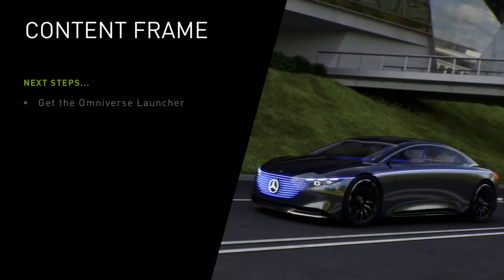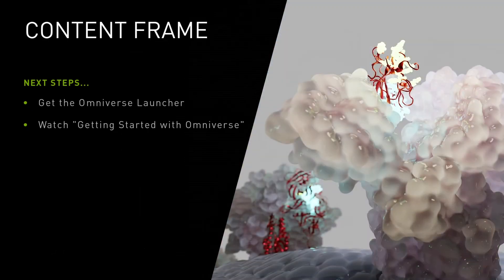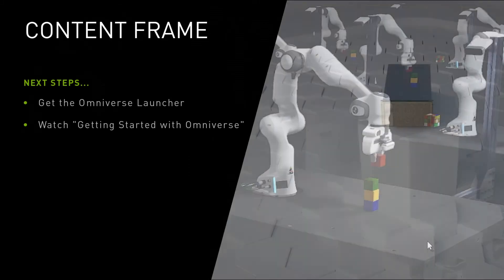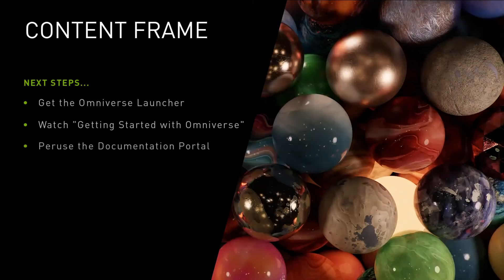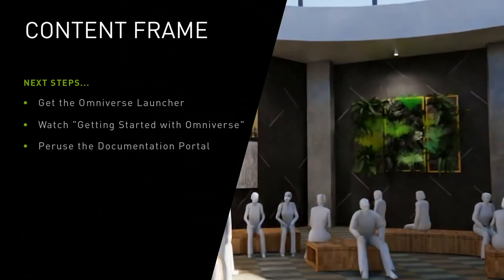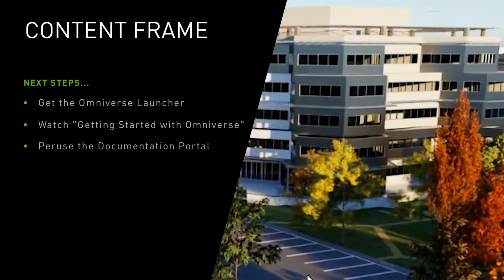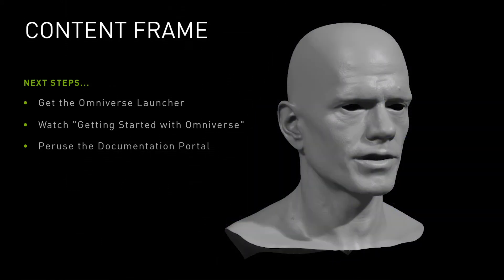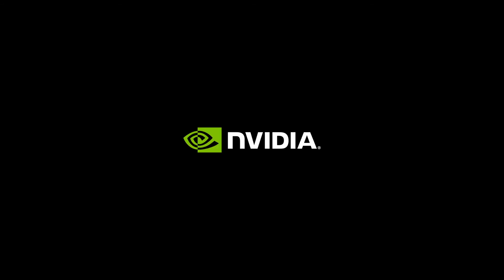Platform Overview Part 6: Conclusion of NVIDIA Omniverse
This video concludes our overview series with a short recap. You should now have a good understanding of the platform and are ready to move on to downloading the launcher and installing the components of your choice.